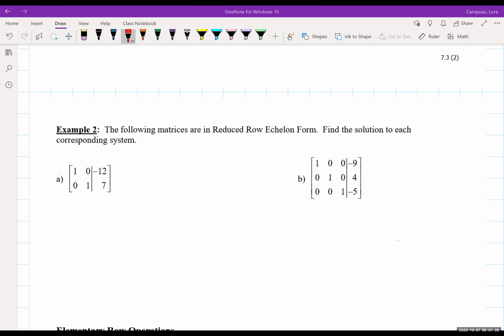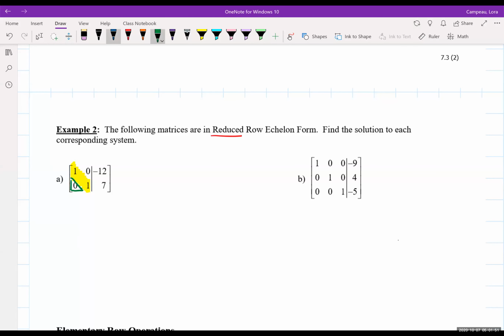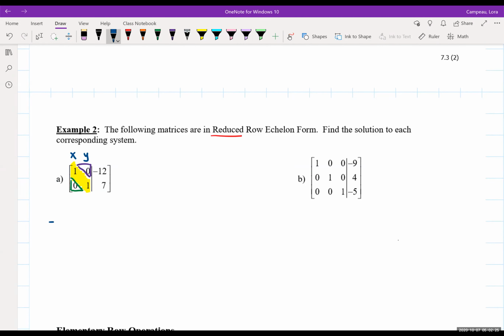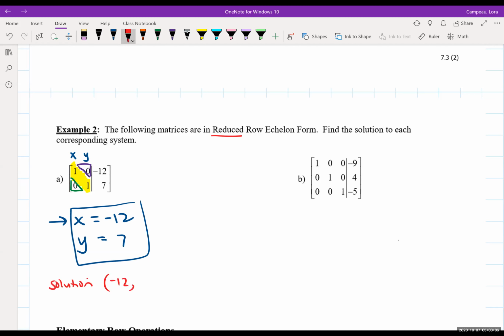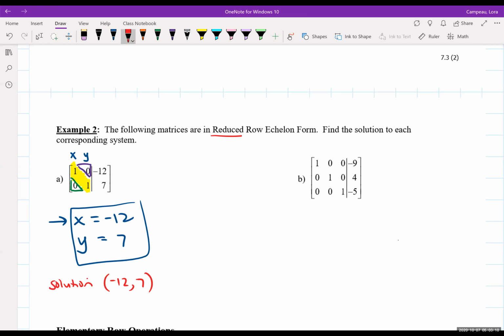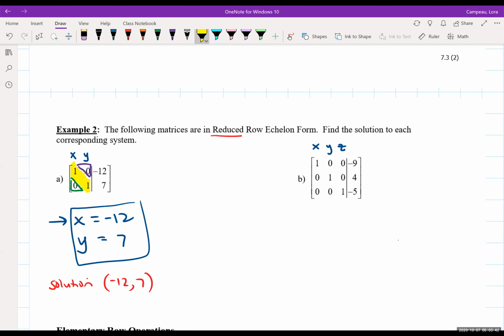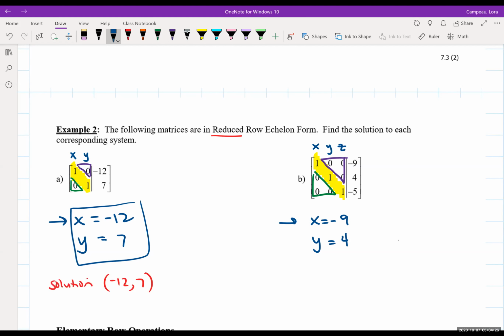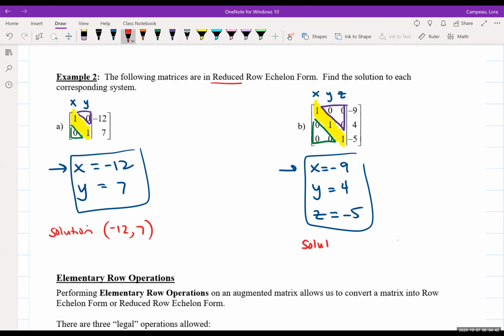7.3 Using Back Substitution on Matrices in Reduced Row Echelon Form